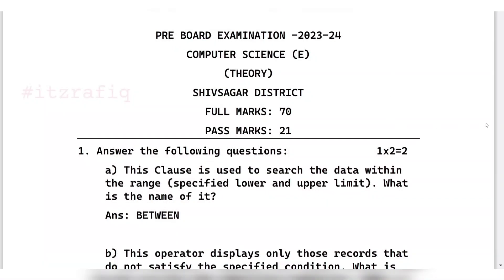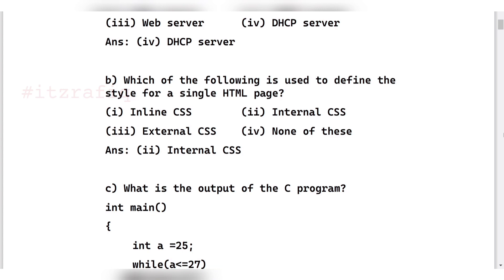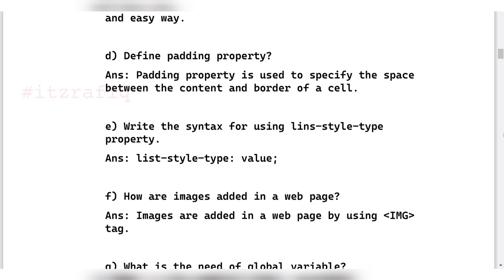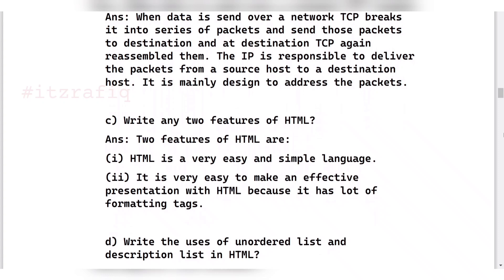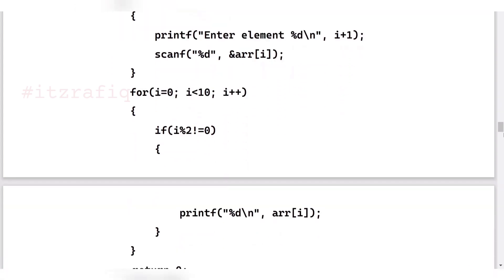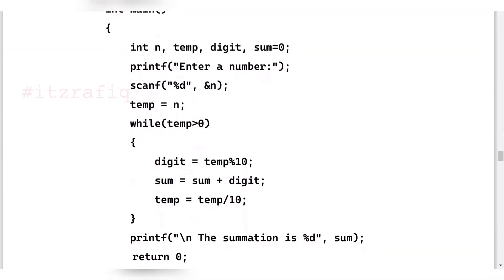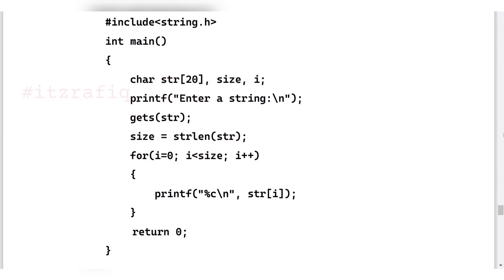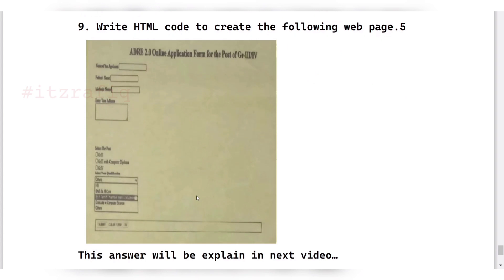Pre board 2023-24 Solved Question paper - Computer Science | Shivsagar District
Pre board solved question paper